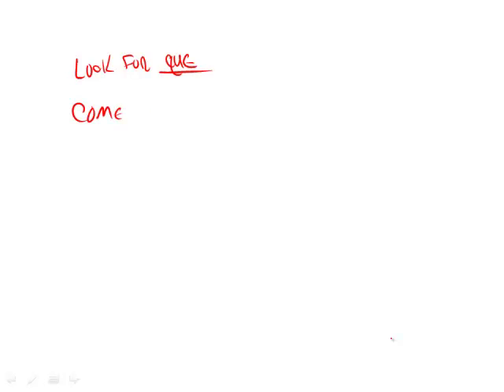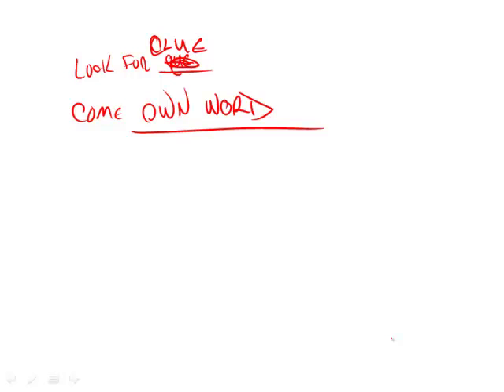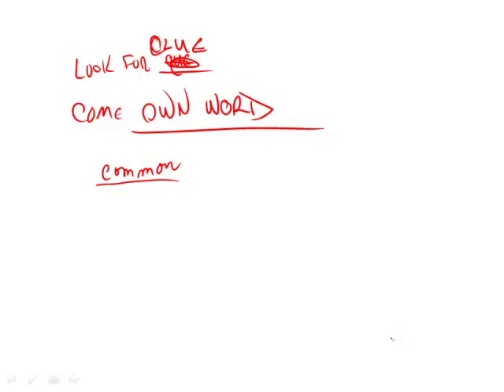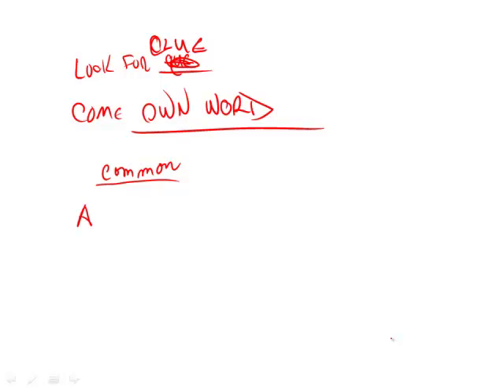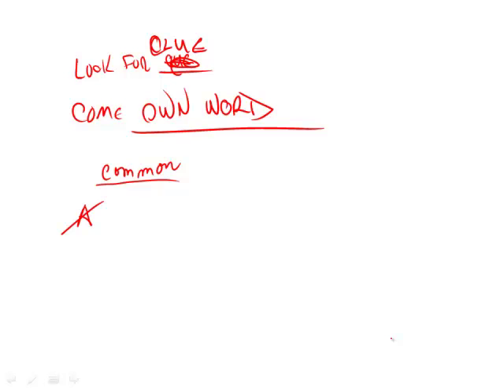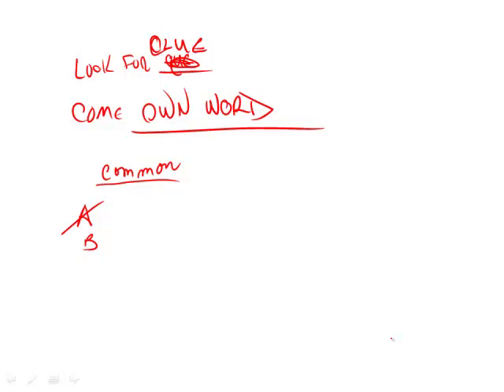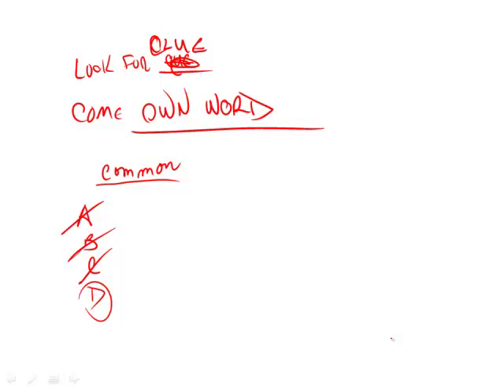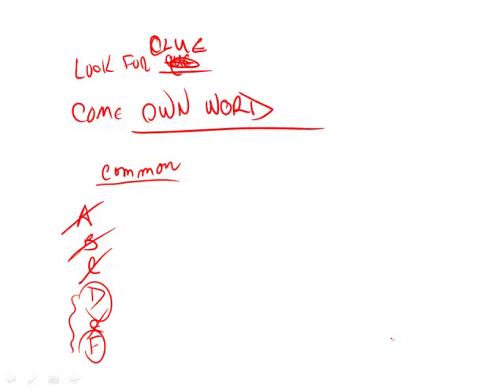Revised GRE Practice Test 1st Edition: Section 4 - Question 17 (Verbal)